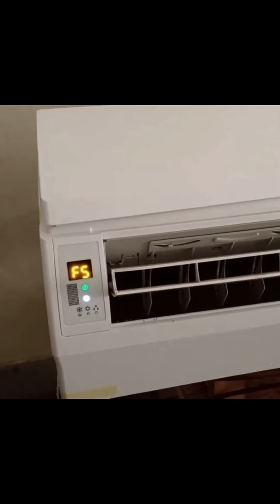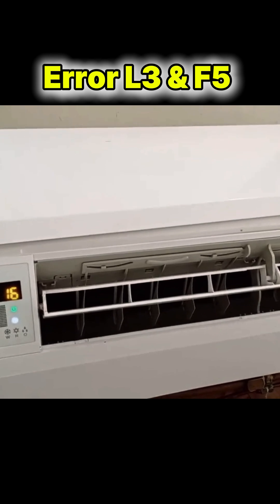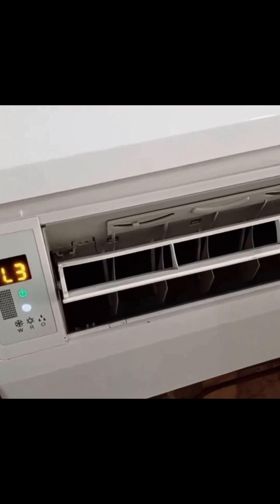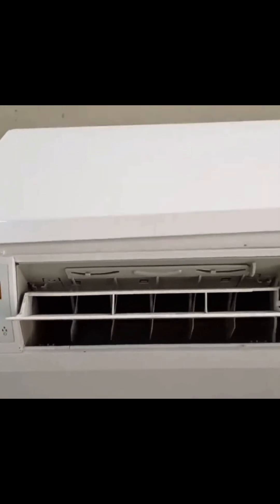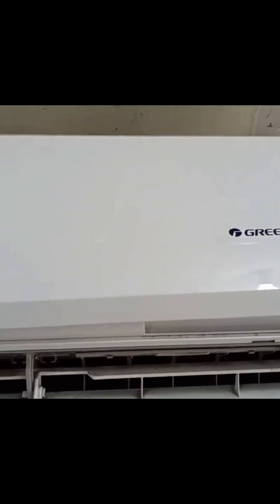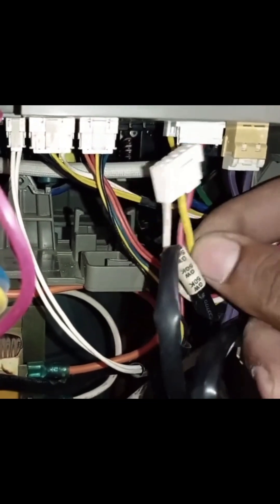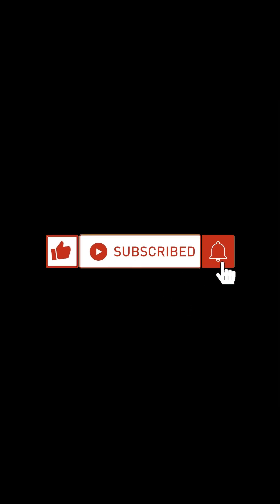How loose DC fan motor connectors trigger L3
In this video, we explain L3 and F5 error codes in Gree DC Inverter Air Conditioners, what they mean, why they appear, and how to fix them step by step.

🔧 Error Codes Covered:

L3 Error Code – Outdoor DC fan motor fault

F5 Error Code – Compressor discharge pipe temperature sensor fault

When these errors occur, the indoor unit may run but the outdoor unit stops, resulting in no cooling.

📌 In this video you will learn:

What L3 error means in Gree DC inverter AC

How a faulty or jammed outdoor fan motor causes L3 error

What F5 error means and why it appears

How to locate the discharge pipe sensor

How to test the discharge sensor using a multimeter

Hot & cold water resistance test method

When sensor replacement is required

When PCB repair may be necessary